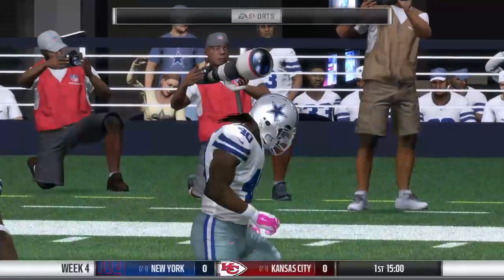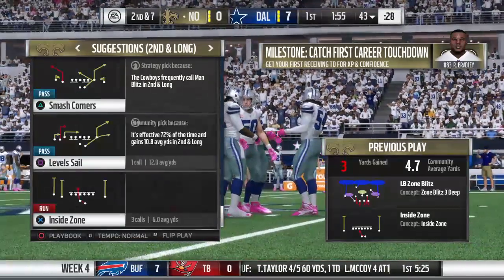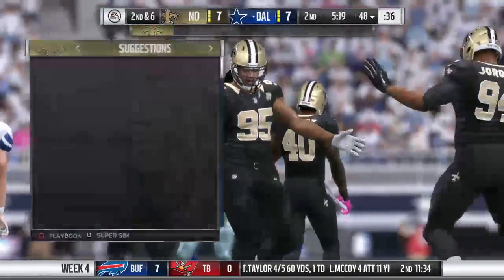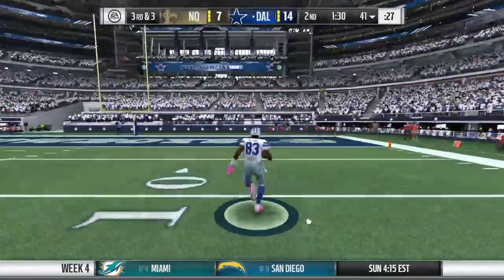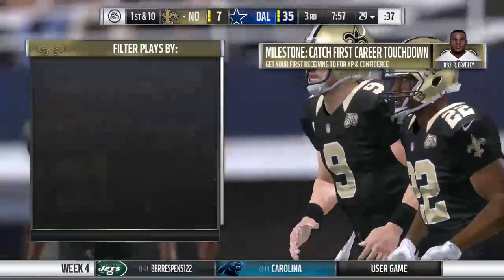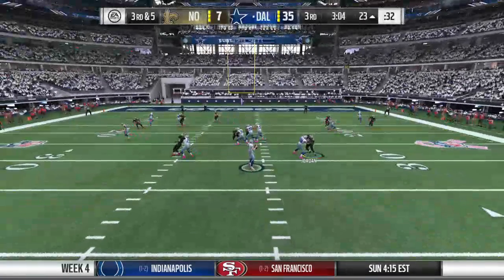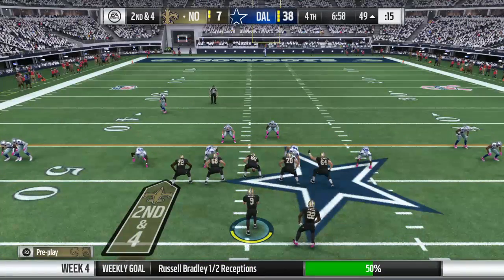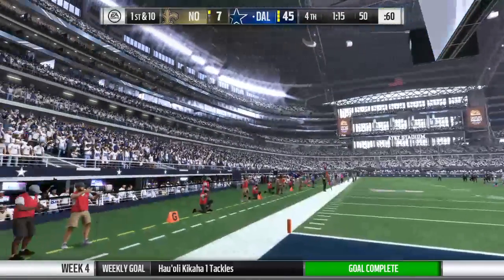Madden v Dallas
Point of view videos